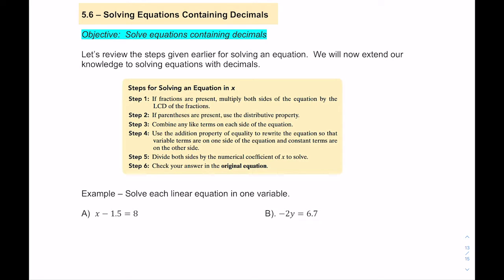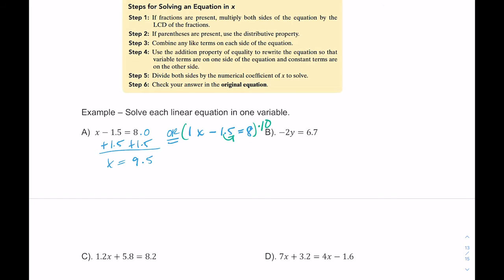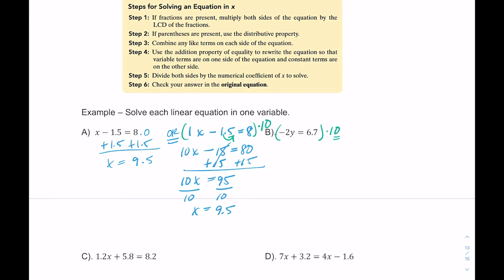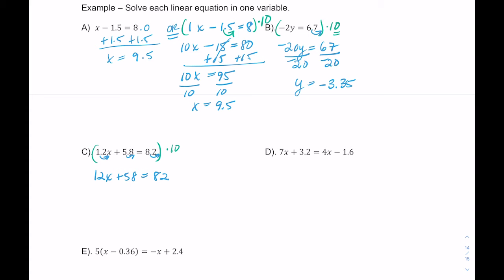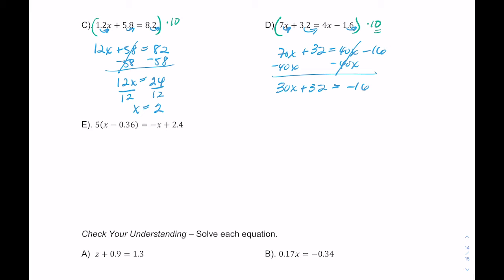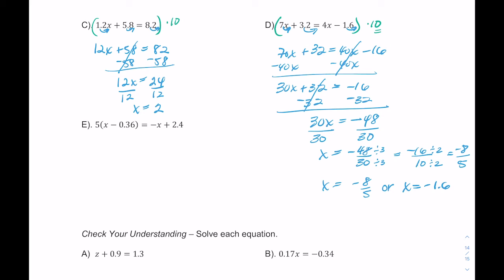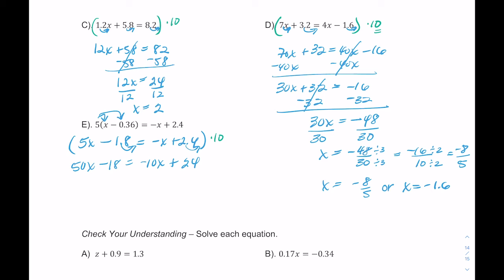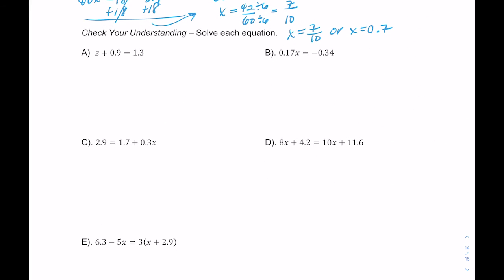Chapter 5.6 Solving Equations Containing Decimals